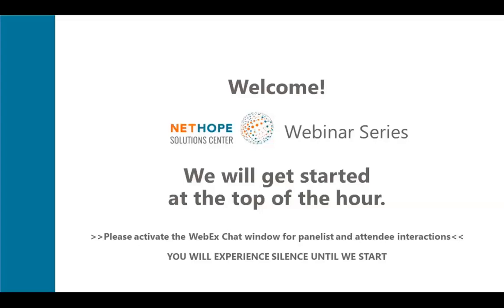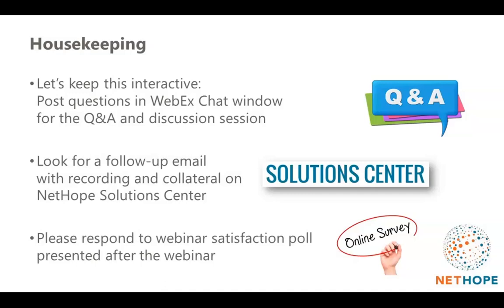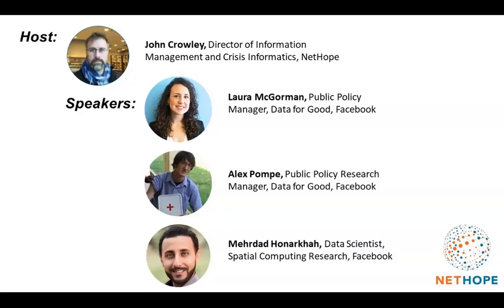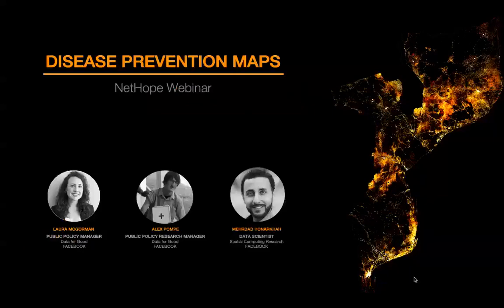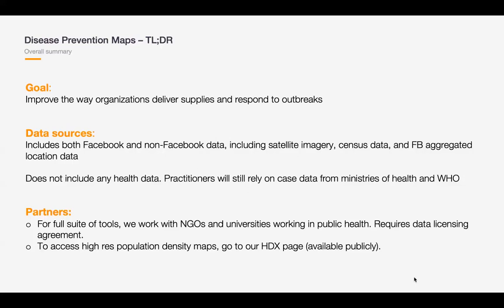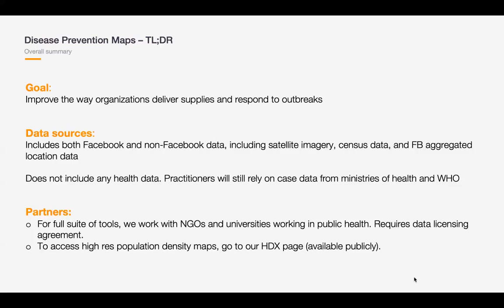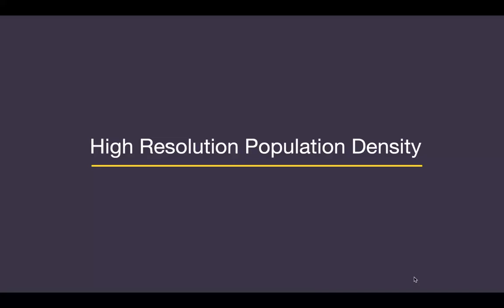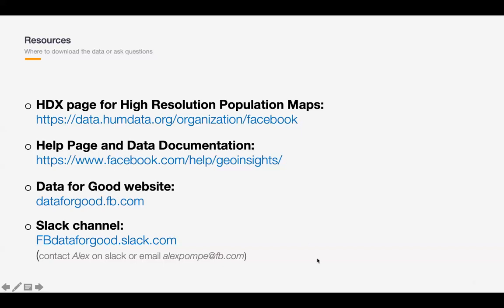Facebook's Disease Prevention Maps Project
After viewing the webinar recording, please fill out our webinar evaluation form

For resources featured in this webinar, please visit the webinar landing page on the NetHope Solutions Center:

About this webinar:
Join NetHope Crisis Informatics and Facebook for a webinar building on the success of Disaster Maps: Facebook showcased its Disease Prevention Maps project, which launched earlier in May. This webinar shared insights from the platform that assists humanitarian organizations to better preventing public health crises around the world.

This 45-minute presentation includes an overview of the datasets that will be available under Disease Prevention Maps, including demographic breakdowns for their satellite imagery derived population density maps, as well as Facebook mobility network coverage data, as well as ample time for Q&A.